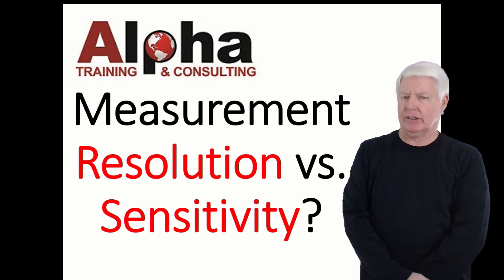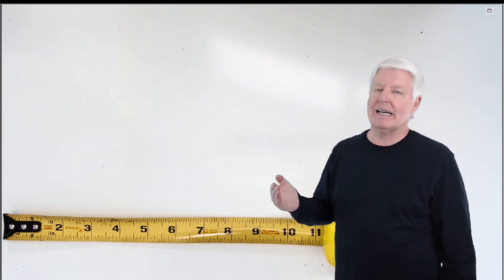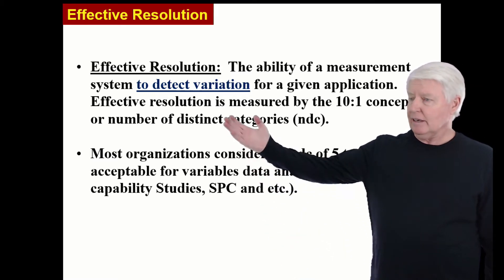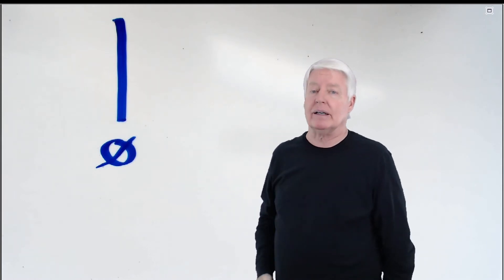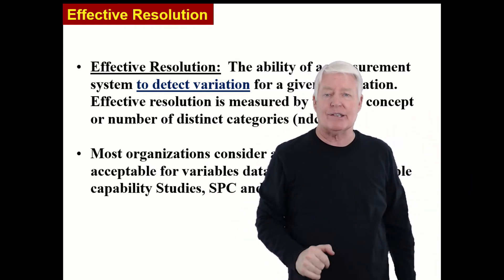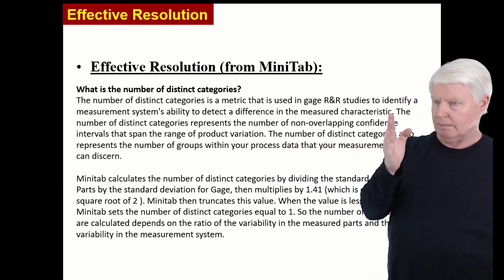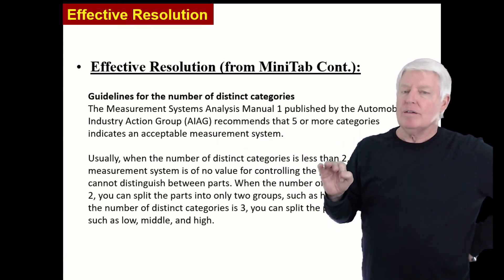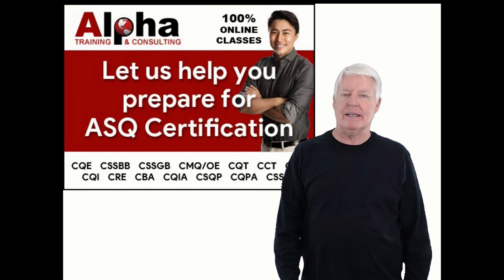Measurement Resolution vs Sensitivity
This video discusses the topic of Measurement Resolution and Measurement Sensitivity. If you are to use analytics to solve process problems there are two elements that must be present. One of the critical elements is the phenomena must be predictable (in control). The second element is the phenomena in question must be measurable. There are three criteria that determines if a given phenomenon is measurable. One of the three criteria includes measurement resolution. For more information concerning Alpha's online certification preparation courses please go (Videos) or chose one of the websites listed below. This video is part of Alpha Training and Consulting's weekly training publication. ASQ CQE online training preparation training ASQ CRE online training preparation training ASQ CMQ/OE online training preparation training ASQ CMDA online training preparation training ASQ CCT online training preparation training ASQ CQIA online training preparation training ASQ CQPA online training preparation training ASQ CSQP online training preparation training ASQ CQI online training preparation training ASQ CQT online training preparation training ASQ CQA online training preparation training ASQ CSSYB online training preparation training ASQ CSSGB online training preparation training ASQ CSSBB online training preparation training